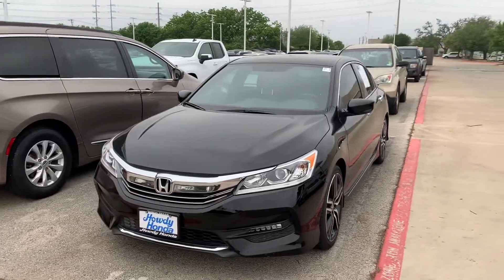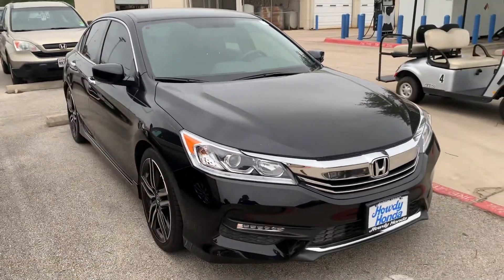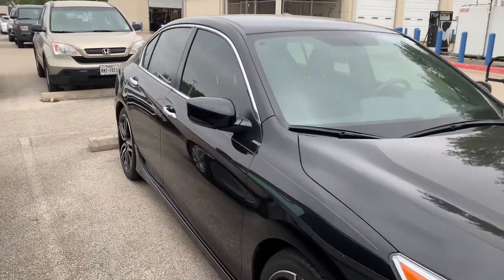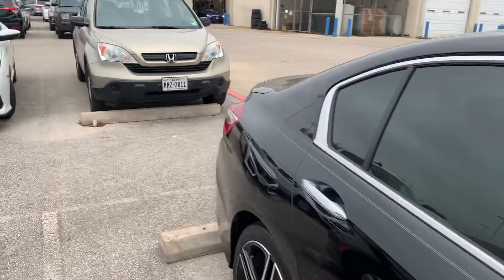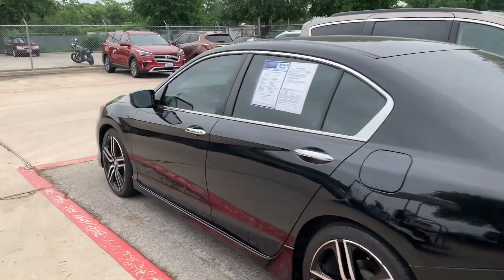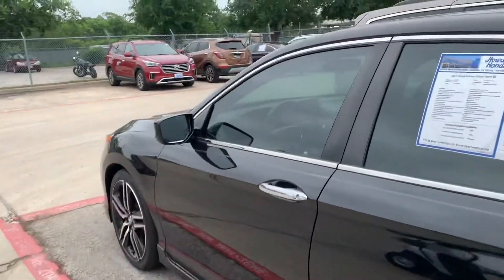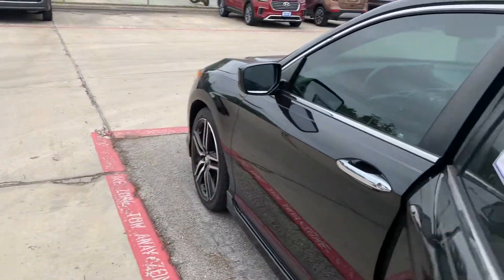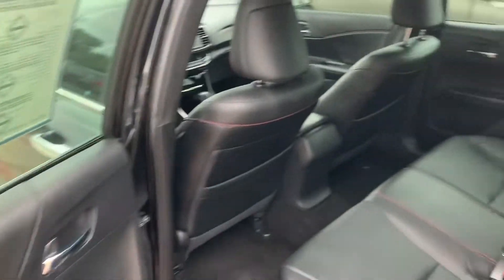2017 Honda Accord Sport SE by Thomas